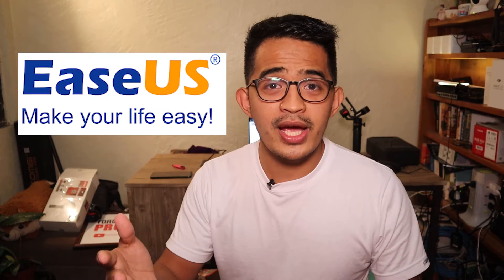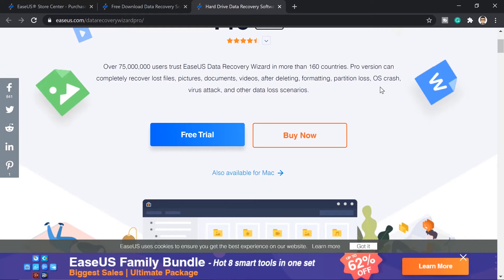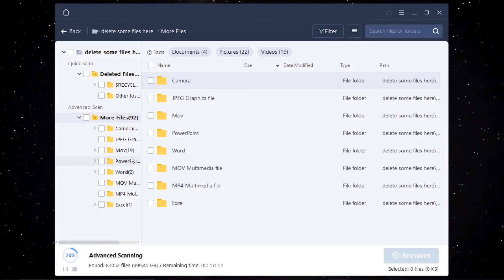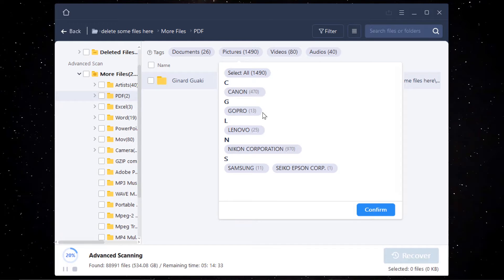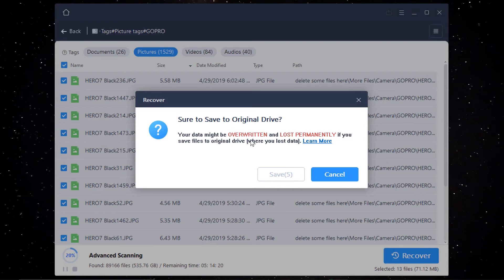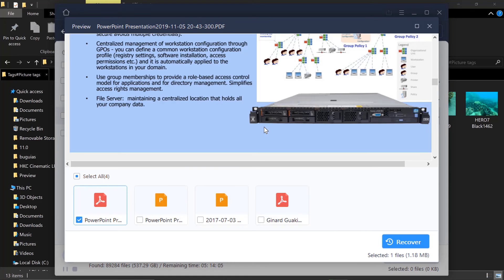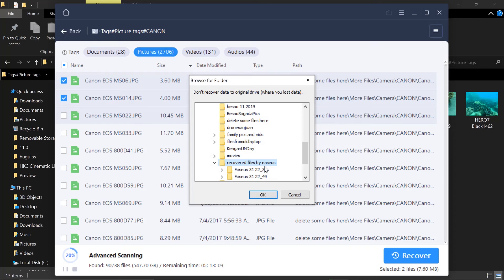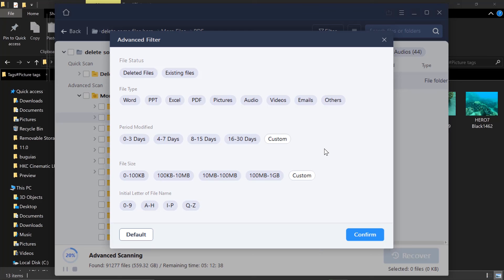How to Recover Deleted/Lost Files and Photos with an easy to use Software!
If you accidentally deleted your files, lost it with a corrupted drive or Operating system crashes you can recover them using EaseUS Data Recovery Wizard. This video is a demo on recovering deleted or lost files from your storage devices. Hope this has been informative.